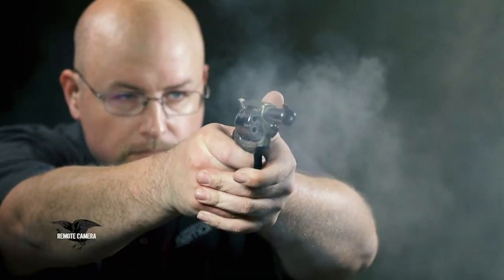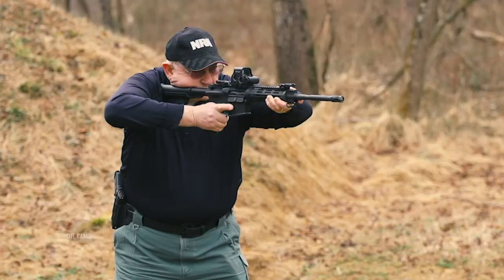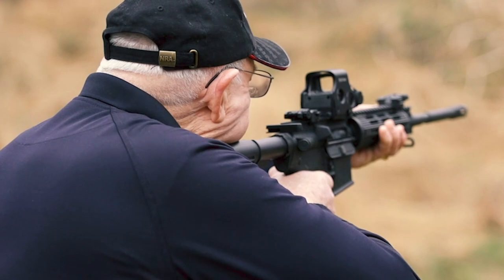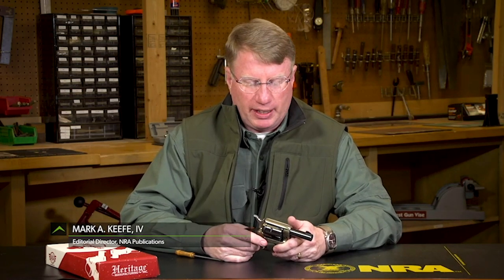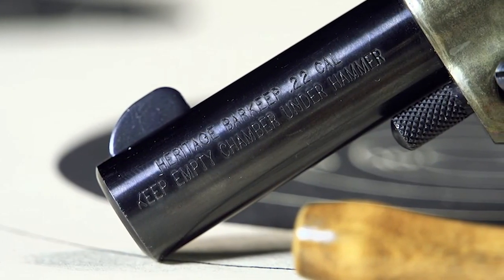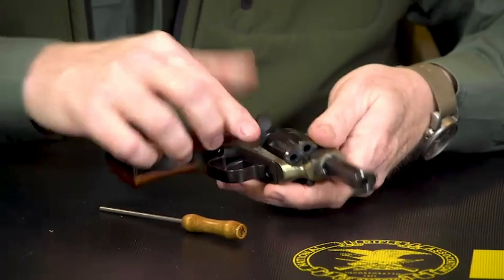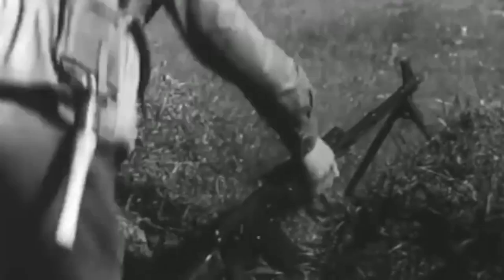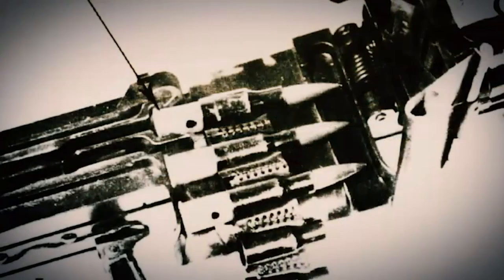ARTV Preview: Firearm Basics, Heritage Barkeep and The PKM General Purpose Machine Gun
There are a lot of new shooters consistently joining the community, a lot of who do not know the basics of firearm holding and safety. Thats why for this weeks feature, we'll join NRA's Larry Quandahl to go over firearms basics, including the handling of long guns.

For Rifleman Review, we test the Heritage Mfg. Inc. Barkeep revolver. This snub-nosed, single-action revolver is chambered in .22 Long Rifle.

Later, we examine the history of the classic Cold War era Russian general purpose machine gun, the PKM. Based off the Kalashnikov action and chambered for 7.62x54 R, the belt-fed PKM is still in widespread use today.

To watch complete segments of past episodes of American Rifleman TV, go For all-new episodes of ARTV, tune in Wednesday nights to Outdoor Channel 8:30 p.m. and 11:30 p.m. EST.